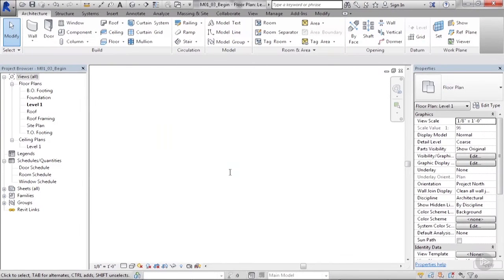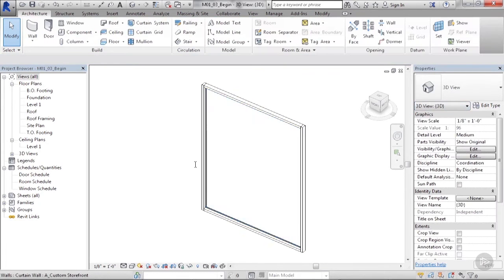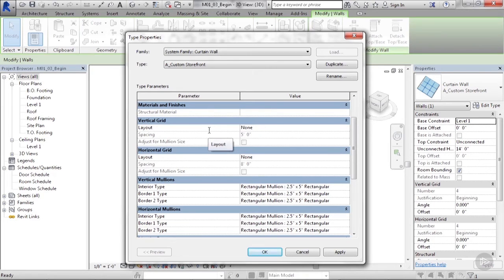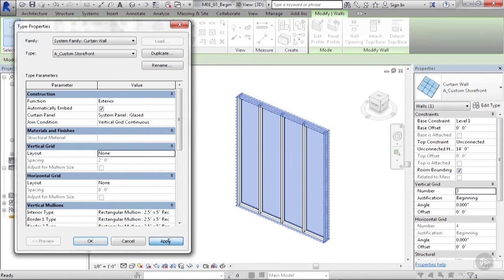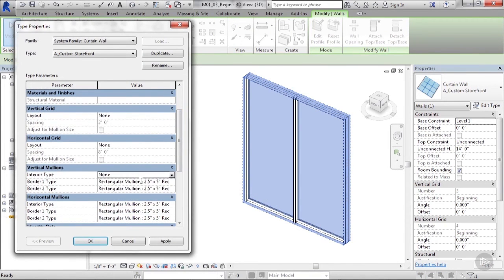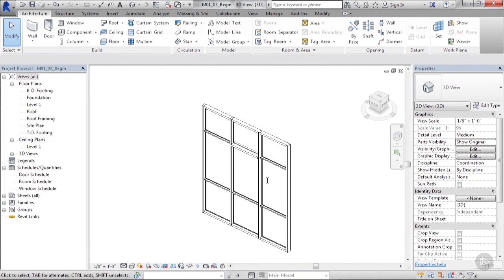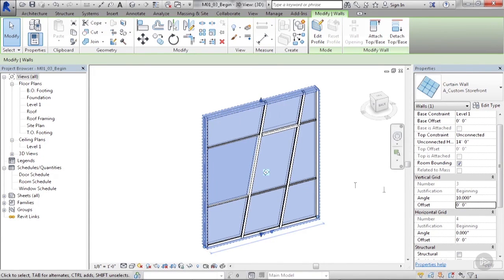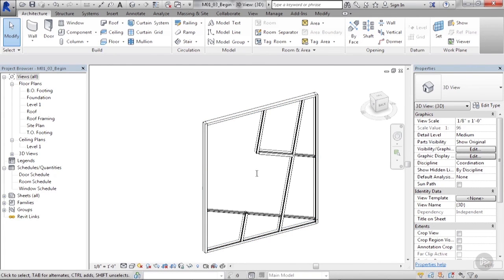Understanding Curtain Wall Constrains in Revit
In this excerpt from Pluralsight’s “Storefront, Curtain Walls and Curtain Systems in Revit” tutorial, we will learn how to overcome many common issues that you may encounter when constructing curtain walls in Revit.

4,500+ creative and tech training courses unlimited and online.